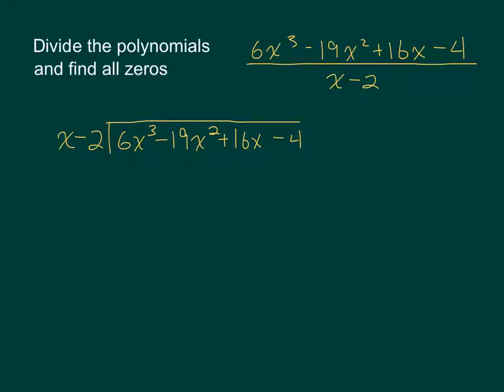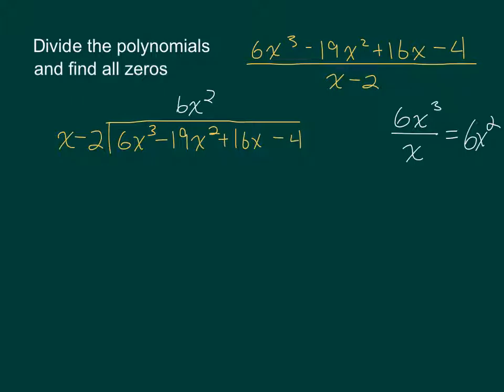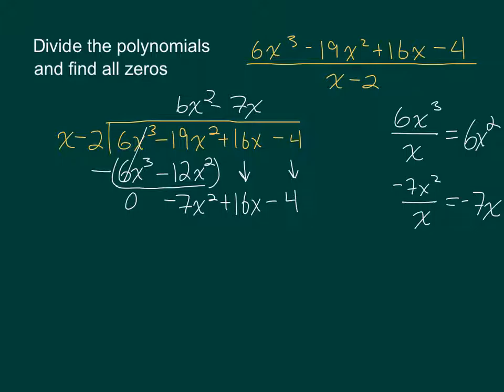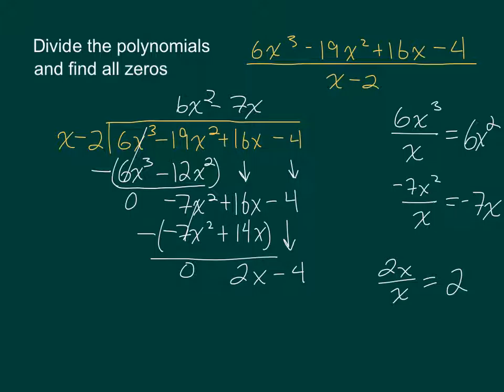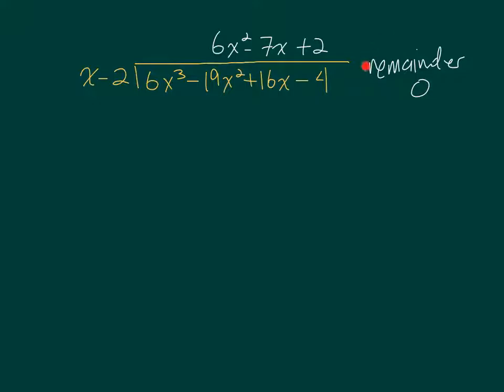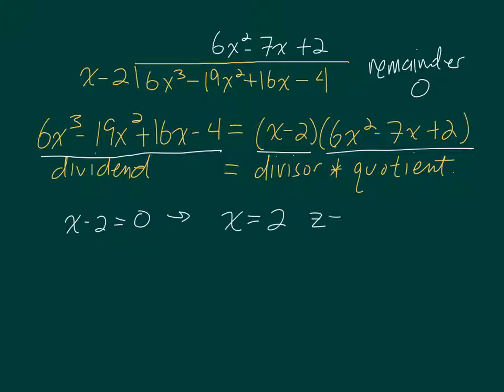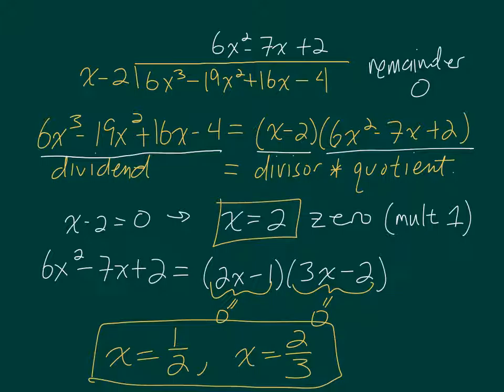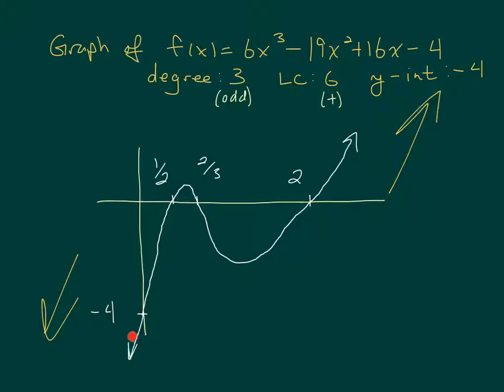Polynomial long division and zeros